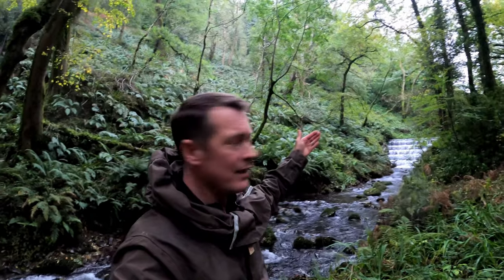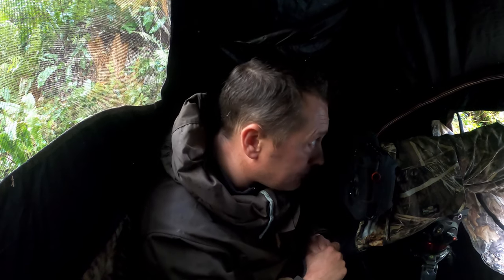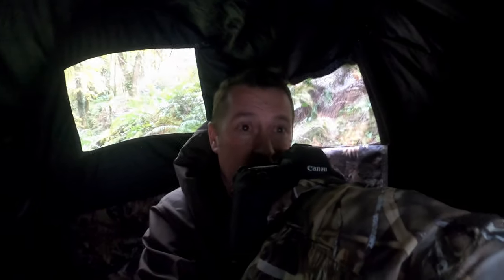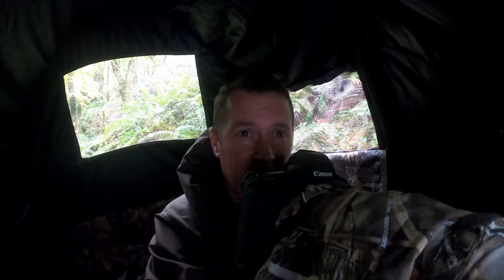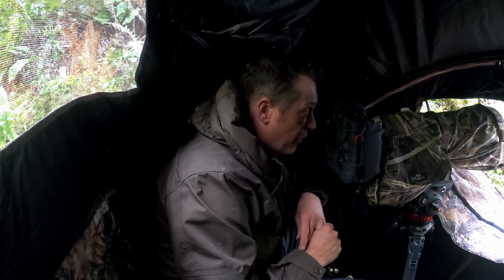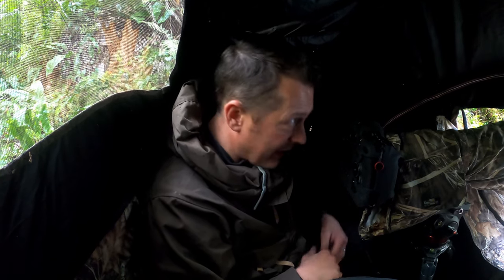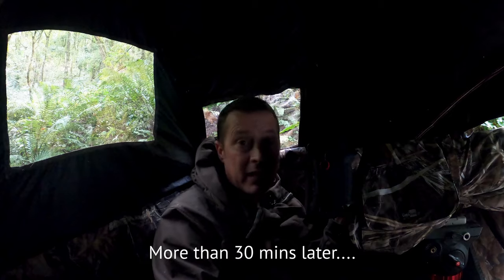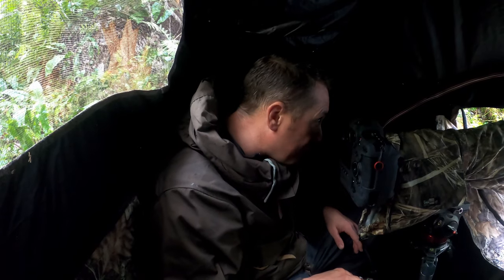WILDLIFE PHOTOGRAPHY | PHOTOGRAPHING DIFFICULT BIRDS IN LOW LIGHT | Canon 1DX Mk 2 600mm F4 IS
Welcome back,

Join me as a take a trip along the River in the heart of Exmoor National Park in search of Dippers, Wagtails, Kingfishers and a surprise mammal sighting! All this from a portable hide setup along the river next to a fast flowing weir... I will talk through various tips and tricks for low light photography.

I've got loads of exciting Wildlife Photography expeditions coming up soon😊

Regards

Richard 🙂

Canon 1Dx Mk 2
Canon 5DS(R)
Canon 600mm F4 IS Mk 1
Canon 300mm F2.8 IS Mk 1
Canon 100-400mm F4.5-5.6 IS Mk 2
EasyCover Silicone Armour Protection Canon 1Dx & 1Dx Mk 2
Manfrotto Pro Video Head
Manfrotto Pro Gear Tripod 475B
Two man chair hide
Lowepro Lens Trekker 600 AW III
OP-Tech Pro Camo Neoprene Camera Strap
LensCoat Lenshide

VIDEO & VLOGGING EQUIPMENT

GoPro Hero 8 Black
RØDE VideoMic Pro+
RØDE DeadCat VMP+ Wind Shield VideoMic Pro+
RØDE 3m VC1 Minijack 3.5mm Stereo Extension Cable
RØDE Wireless GO - Compact Wireless Microphone System
RØDE Microphone Hard Case
FEELWORLD F570 5.7" IPS Full HD Screen Video Assist
RAVPower NP-F550 Battery 2 Pack for FEELWORLD Screen
FEELWORLD 7" Rugged Articulating Magic Arm

Listed above & below are some of the items I use for my Wildlife Photography, some of these are Amazon affiliate links and if purchased will not cost you anymore but I may get a slight commission to help me to keep producing Videos on YouTube. Thanks :-)

Rav Solar Charger 24W
Anker Power Core Battery Back-up
XT Battery Bank
Baxxtar USB Charger LP-E6N
Military 3D Ghillie Suit Camouflage Wildlife Photography
DETECH 3D Camouflage Leaf Balaclava
Gloves Anti-Slip Camouflage

I sometimes use Topaz Denoise/AI Clear for my images and it's Awesome, and is really worth investigating!